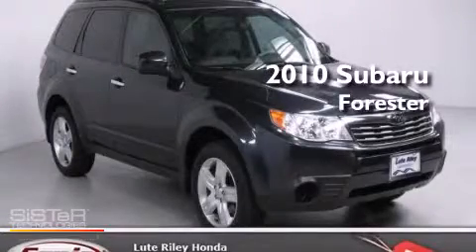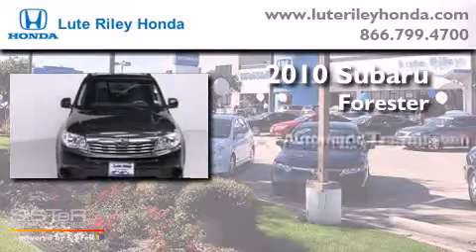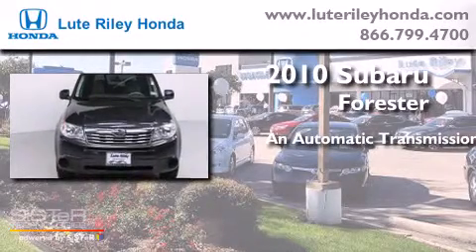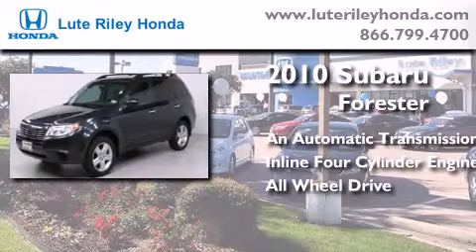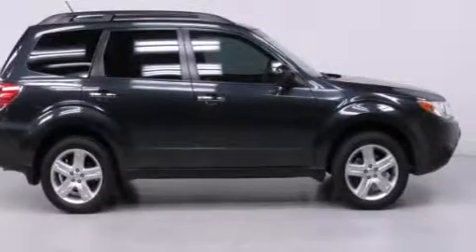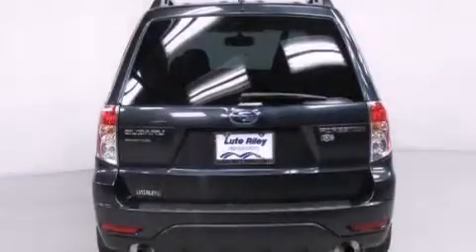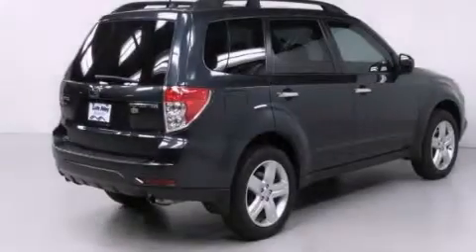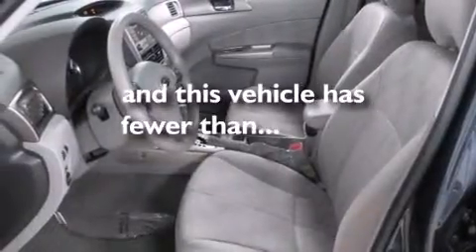2010 Subaru Forester Richardson TX 75080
We've been honored to serve the Richardson TX area , we promise that your experience at our dealership will exceed your expectations ! Year : 2010 Make : Subaru Model : Forester Engine : 2.5L H-4 cyl Trans . : Automatic Exterior : Gray Miles : 54,538 Interior : Gray Lute Riley Honda 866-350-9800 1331 North Central Expy Richardson , TX 75080 Used 2010 Subaru Forester Richardson TX